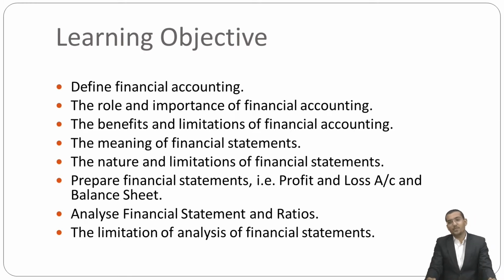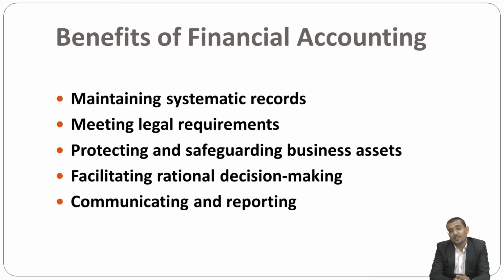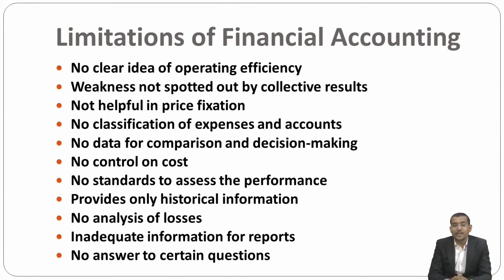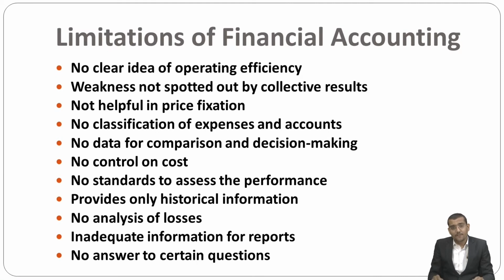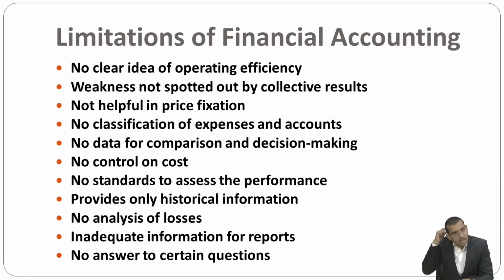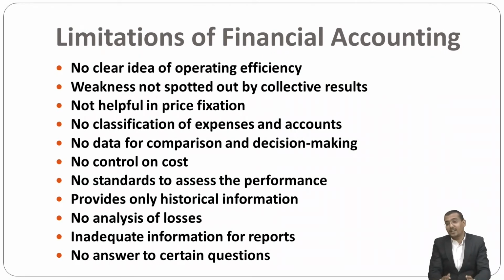BBA, Paper:PGDF-101, FINANCIAL ACCOUNTING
Block: 01 – INTRODUCTION TO FINANCIAL ACCOUNTING AND FINANCIAL STATEMENTS
Unit:1 Introduction To Financial Accounting
Topic: Introduction, Financial Accounting, Role of Financial Accounting, Benefits of Financial Accounting, Limitations of Financial Accounting